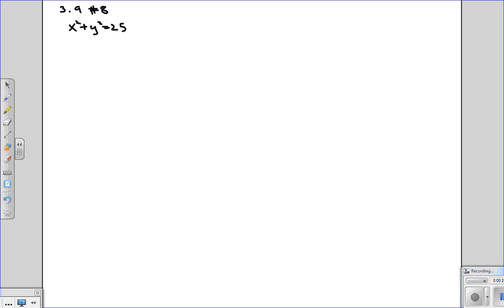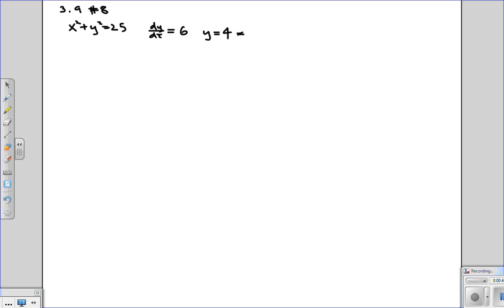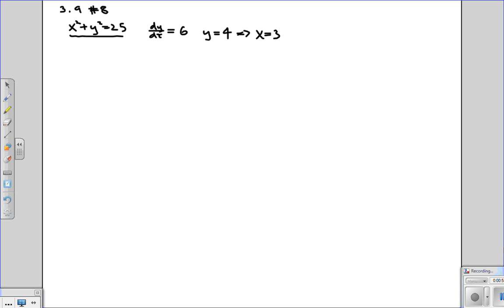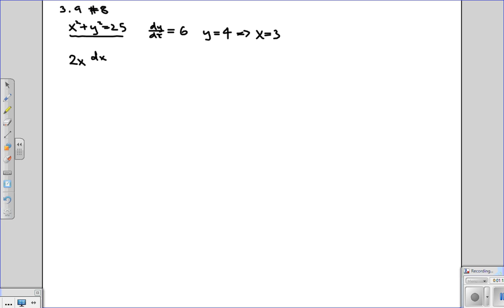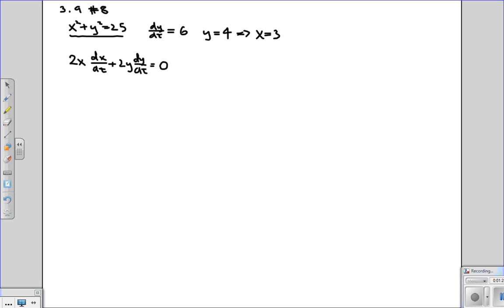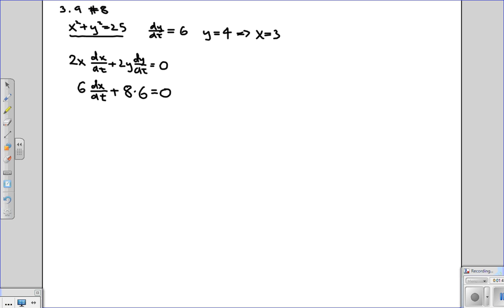Related Rates Example 2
x^2 + y^2= 25, dy/dt = 6, find dx/dt when y = 4.